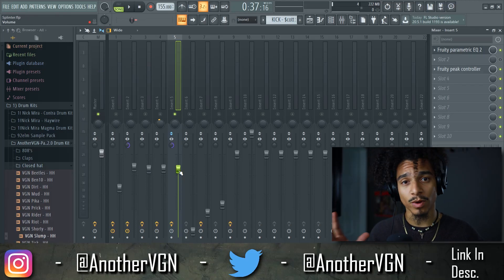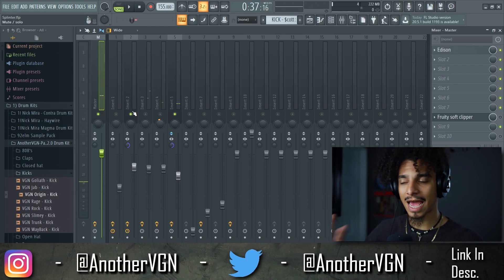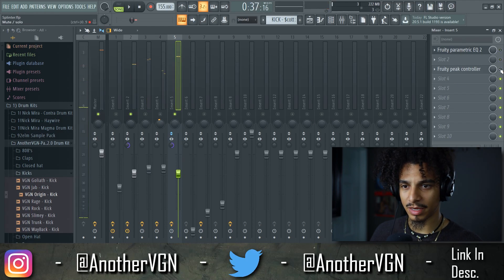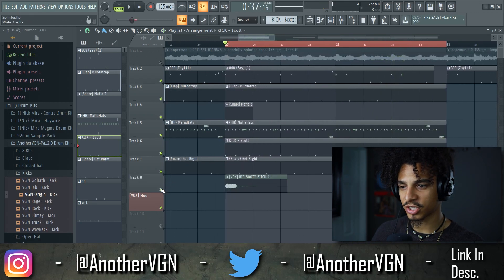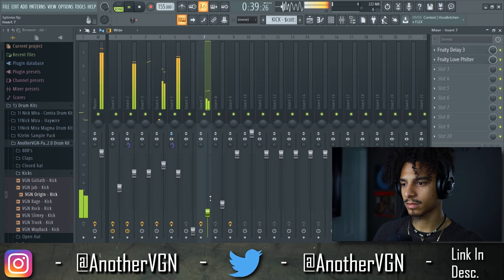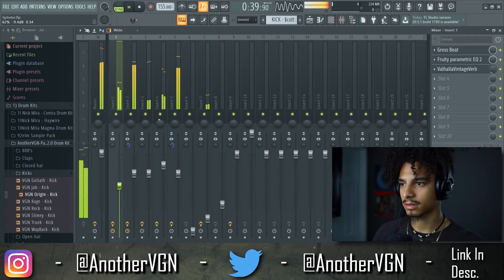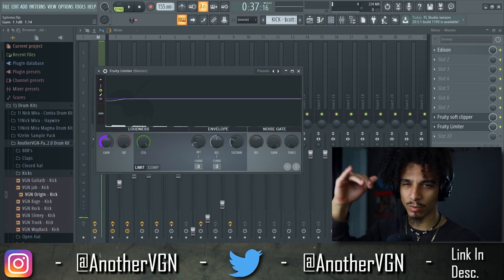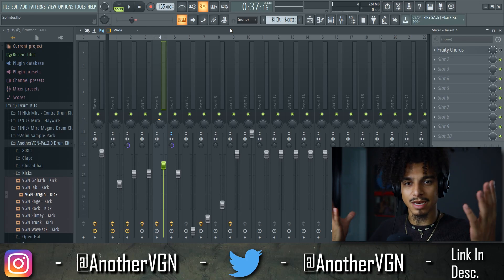How To Level Your Mix | FL Studio 20 Tutorial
Thru Sept 6 , 2019

▶️ Follow AnotherVGN

Category
Music